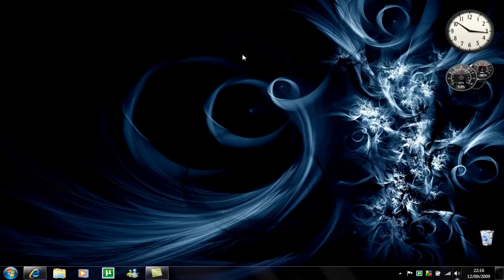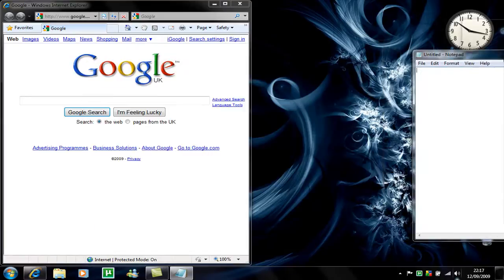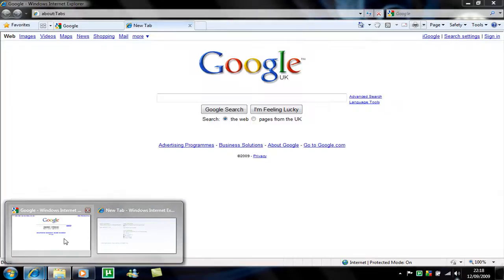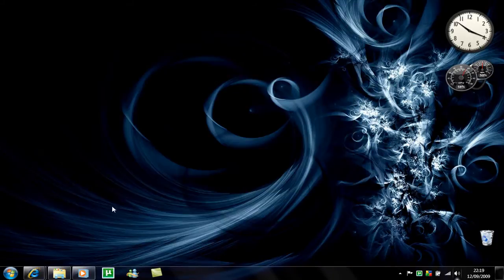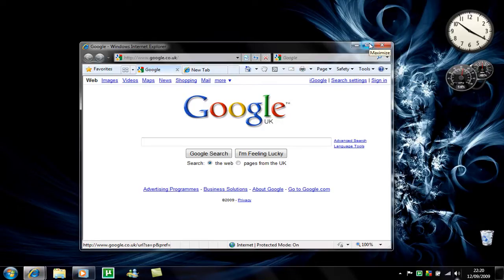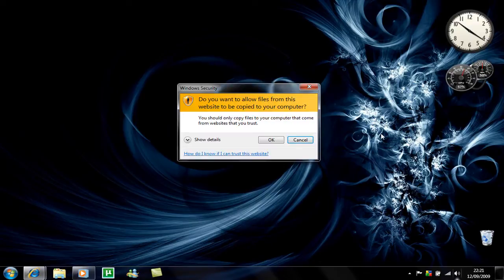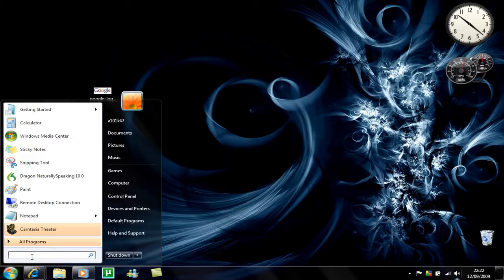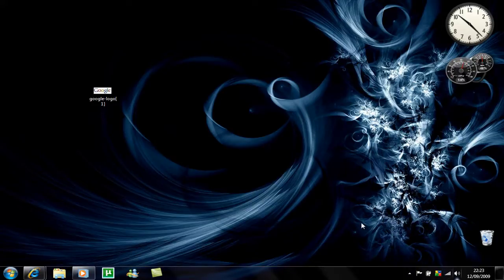Windows 7 RTM Build 7600 (HD)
Windows 7 RTM Build 7600 review